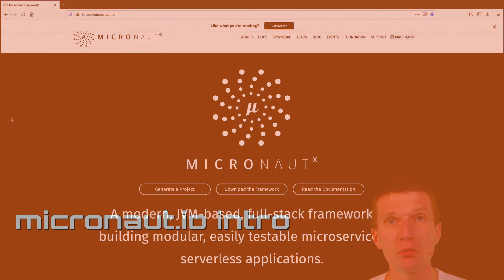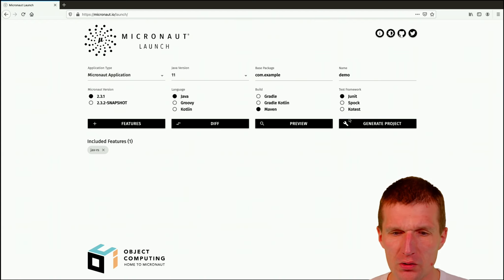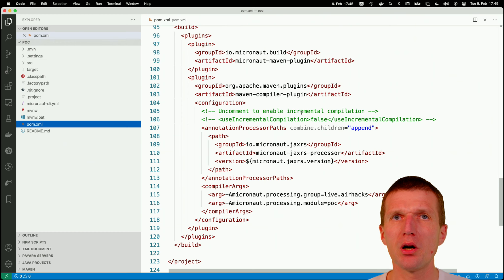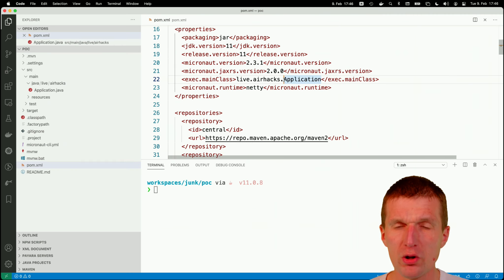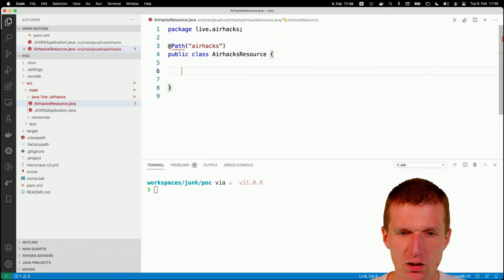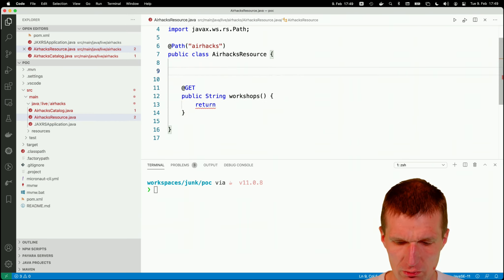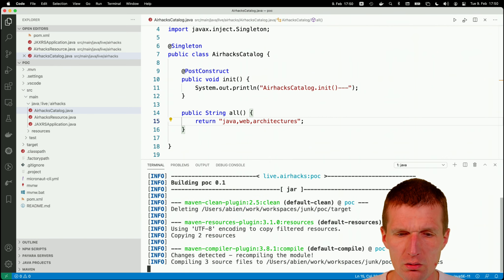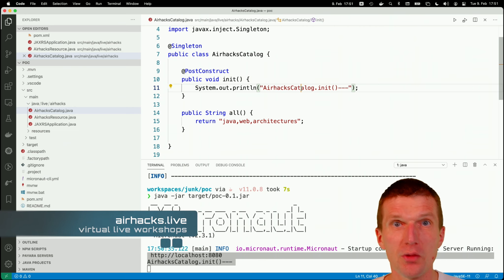micronaut.io with a touch of microprofile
Developing a micronaut.io JAX-RS app from scratch.